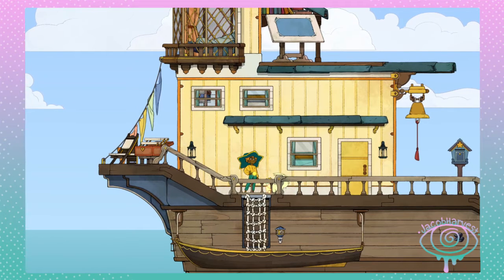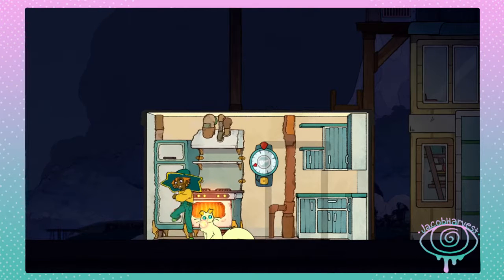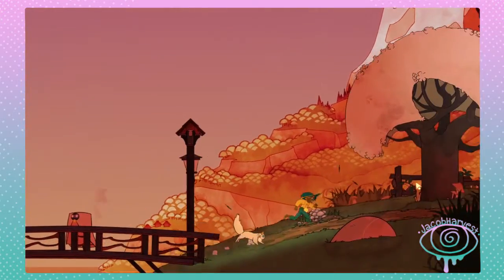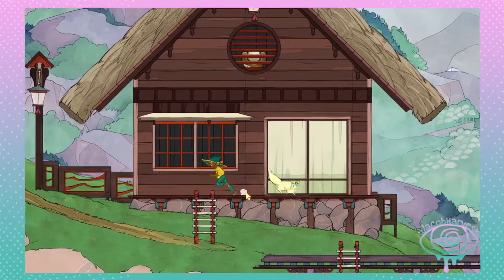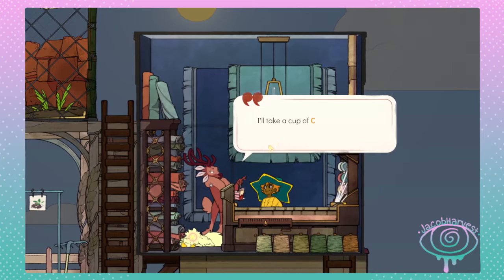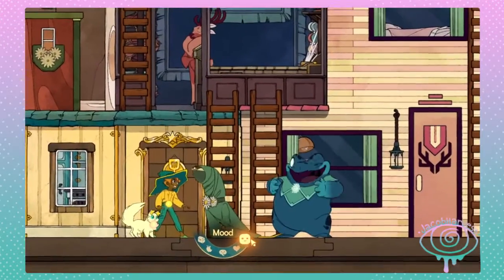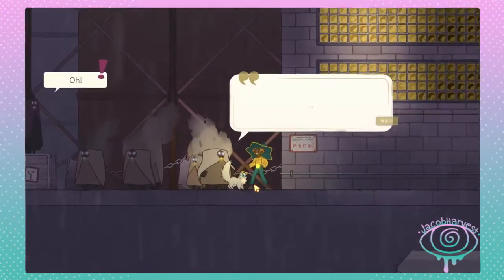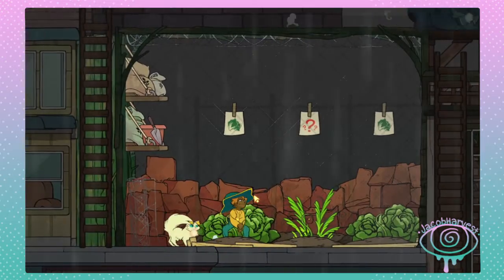Spiritfarer 4- Workers rights! and Alex the seal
This time we find out what the bus stops do any get a new friend

there is a technical issue at one point where the screen gets stuck on a frame but it only lasts a few seconds so no worries.